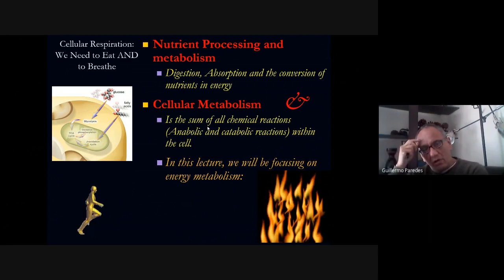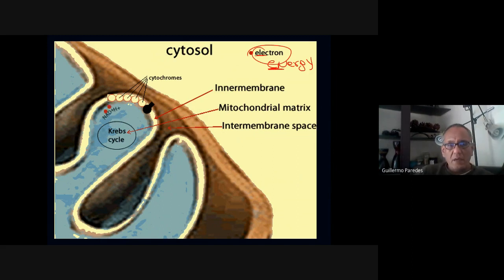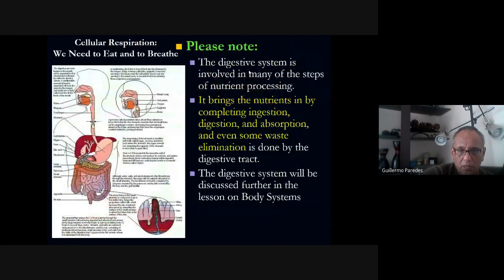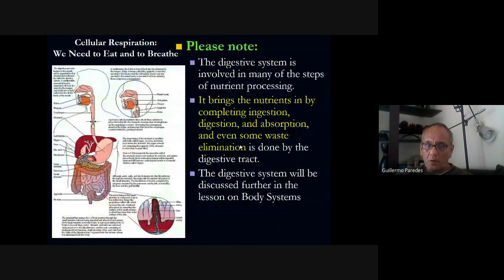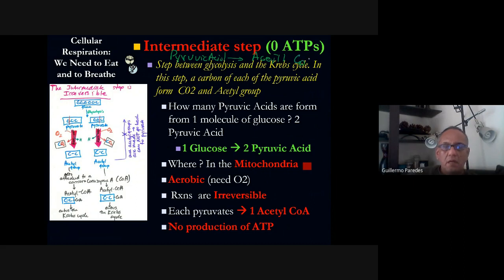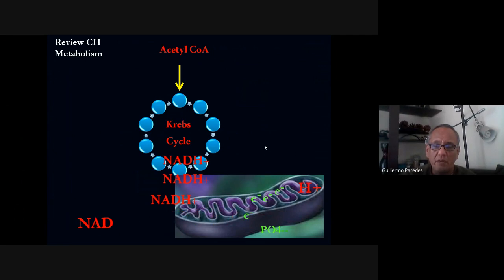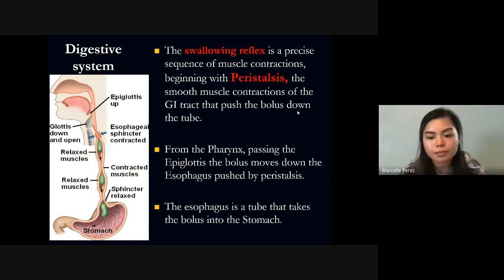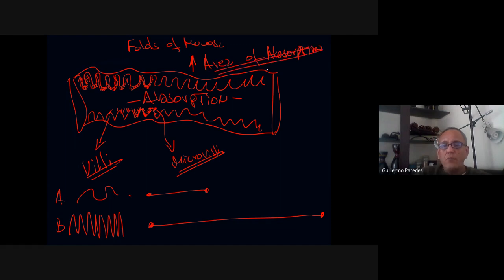Lecture 7 Bioscience Digestive System Dr G